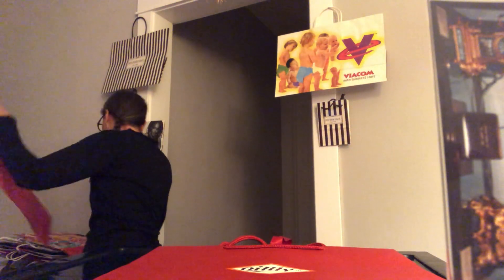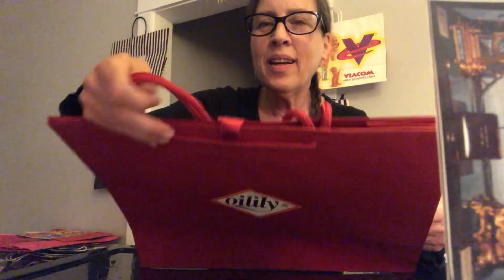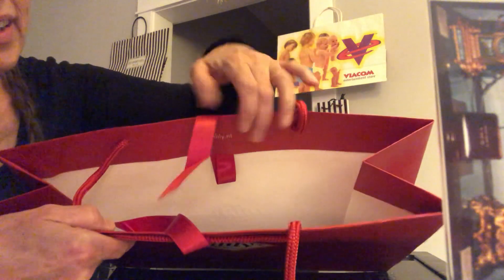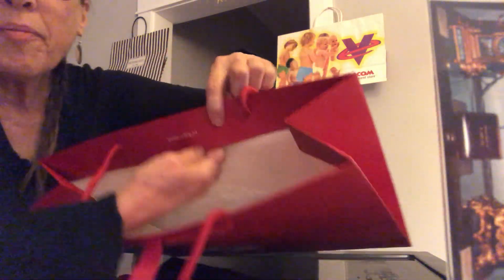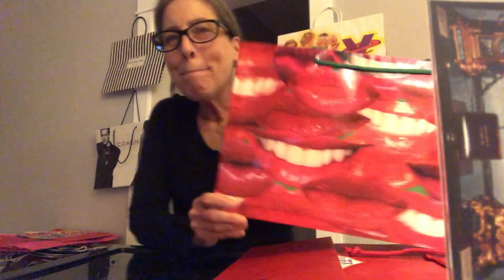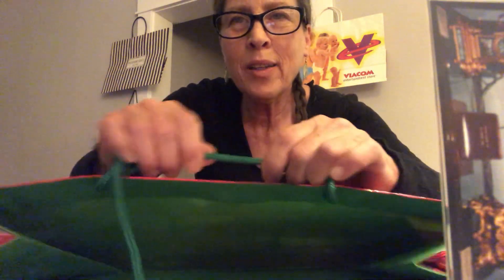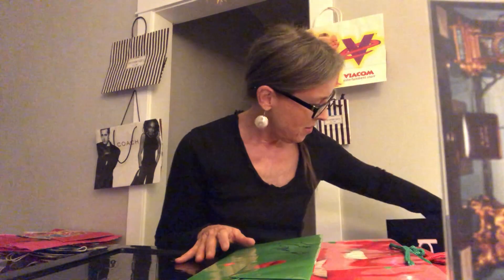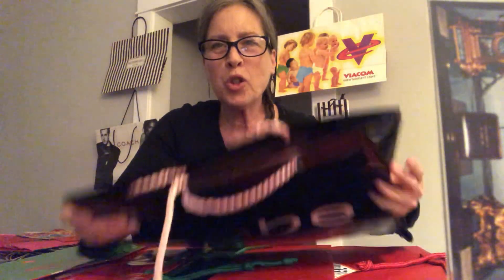#29. Early 2000s Oilily holiday, Bloomingdales collaboration with Marc Jacobs (lips), bebe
The early 2000s Oilily bag is unusually understated in comparison with their usual busier designs.
Bloomingdales' collaboration with Marc Jacobs is covered with bright, lipsticked toothy smiles for the early 2000s. I saw this rare bag in used condition selling for $50 on poshmark.
bebe's bag is also from that same era.
This is the holiday vintage virgin paper retail shopping bag show!